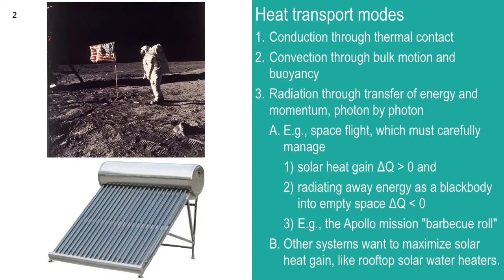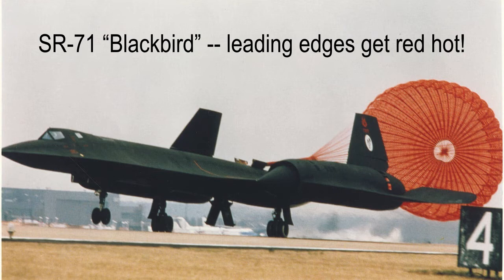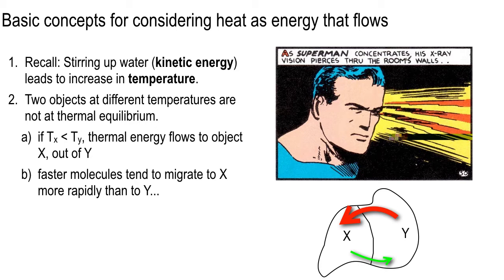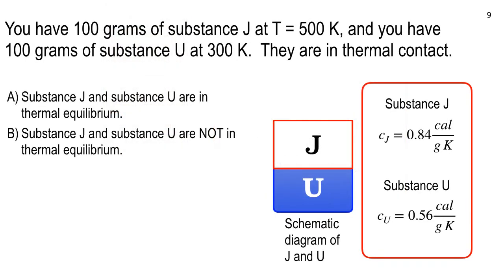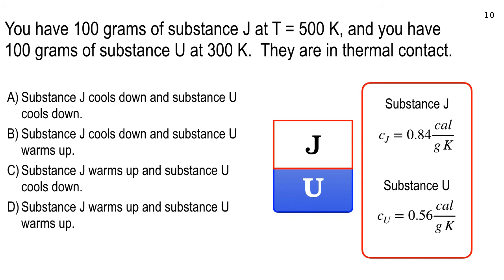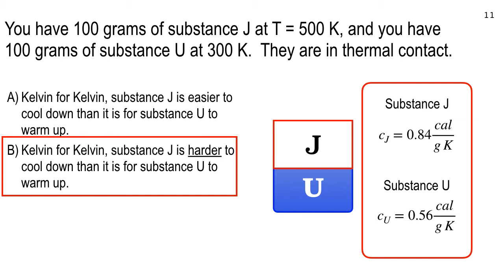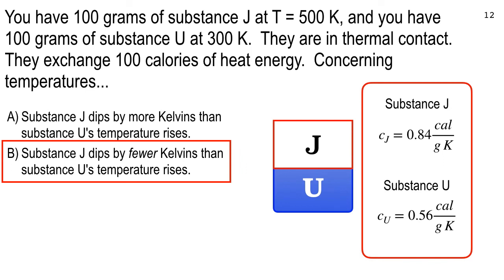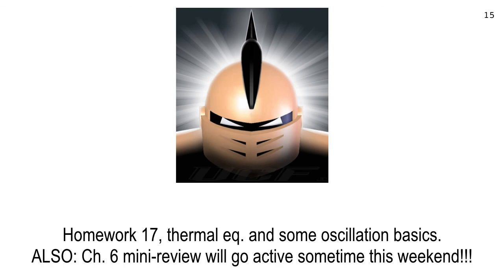10:30 AM, Lecture 22, Nov. 1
The thermal equilibrium temperature, calculating with ΔQ = ± 300 cal.